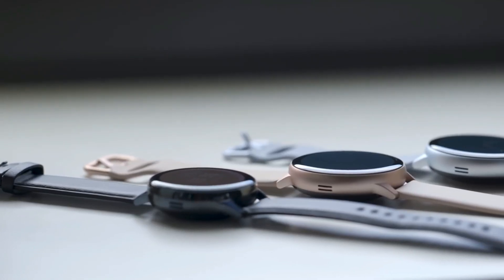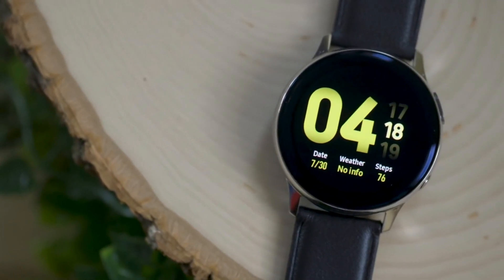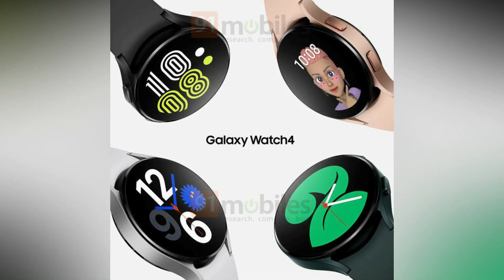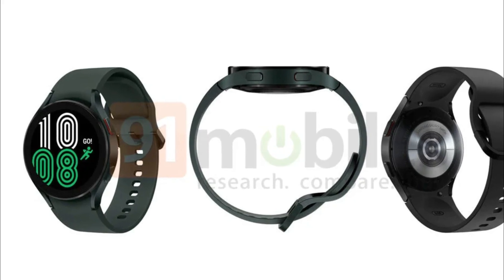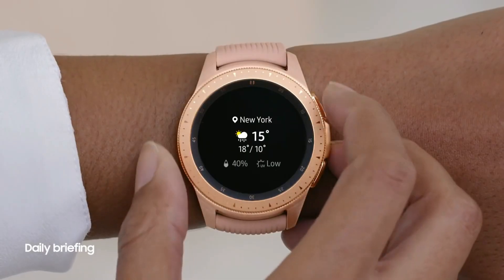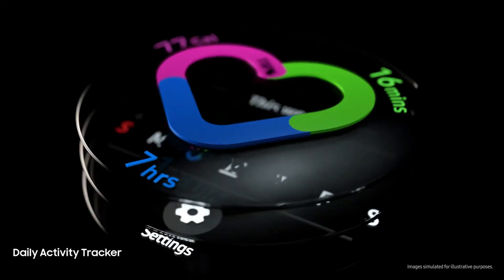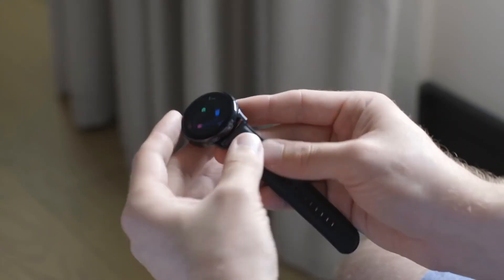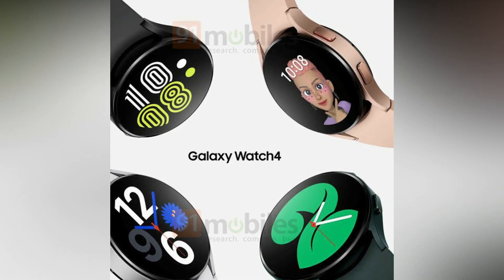Samsung Galaxy Watch 4 - OFFICIAL LOOK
As we all know Samsung will unveil two new smartwatches—Galaxy Watch 4 and Galaxy Watch Active 4—in August. The renders of the Galaxy Watch Active 4 were leaked a couple of days ago. Now, the first official renders of the Galaxy Watch 4 have been leaked for the first time, revealing all the colors the smartwatch would be available in. as we told we will update you on this.The first official renders of the Galaxy Watch 4 were published by 91Mobiles. It looks like Samsung’s upcoming flagship smartwatch has a metal case with two flat buttons on the side. The buttons do not follow the same design that is featured on the Galaxy Watch 3.And if you notice the physical rotating bezel is missing on the watch 4 and this is disappointing for those who liked the rotating bezel on the watch 3, Apparently, the Galaxy Watch 4 will reportedly come in two variants this year, one with a rotating bezel and the other without it. These images could be of the variant without the rotating bezel. in my opinion, the watch 4 without rotating bezels is looking great in terms of design and look but there will be some confusion between watch 4 and watch active 4 because if take a look a the watch active 4 render there is no difference between both in terms of display and buttons.